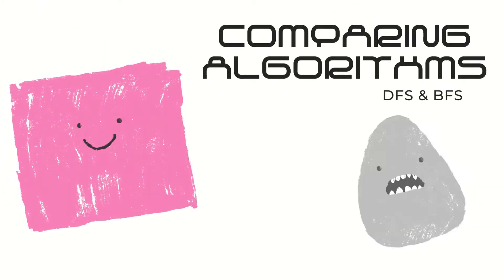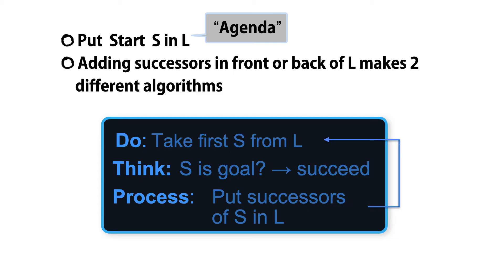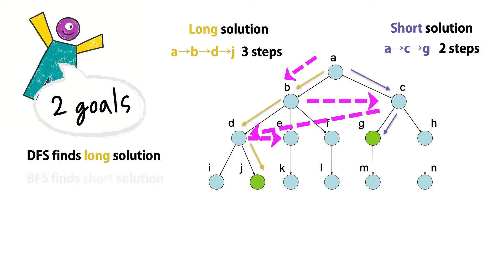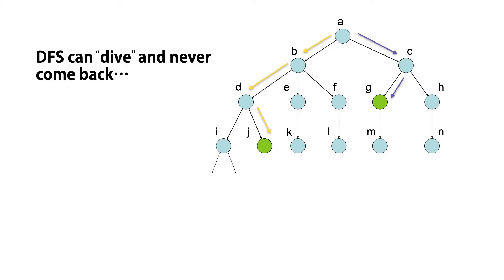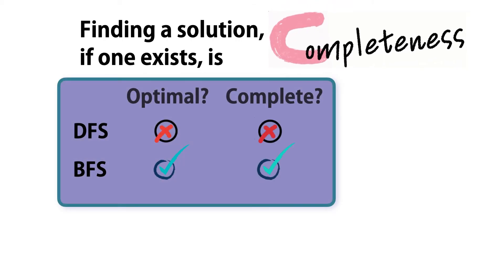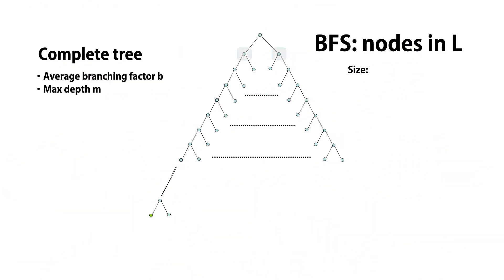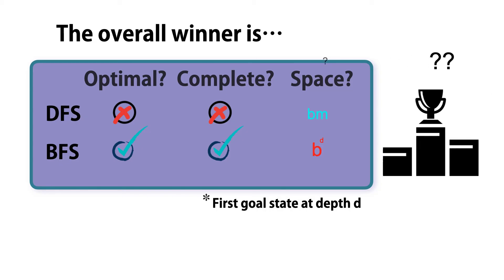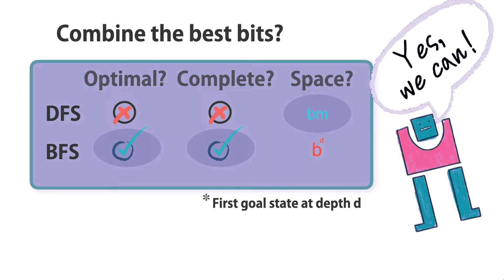Comparing algorithms: optimality, completeness & more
To judge if one algorithm  is better than another, we need to be clear about what “better” means.

This video introduces of some of the basic key terms used to talk about search, motivated by the differences in DFS and BFS.

0:00 Intro
0:13 Basic framework for DFS and BFS
0:28 A search space with two goals: “optimality”
0:55 DFS is not “complete” (eg, it can sink into infinite subtrees)
1:22 The space complexity of each algorithm
1:59 Can we combine optimality, completeness & space efficiency?

Soundtrack: The Thing Is
Song by Ty Simon

Outro sample: The Foolish Mouse
Song by Max H.

(Creative Commons 4.0 licence)

Backgrounds, animations originals using Keynote & Canva